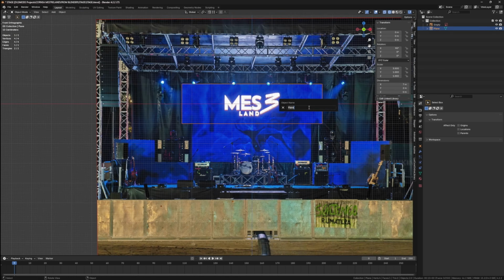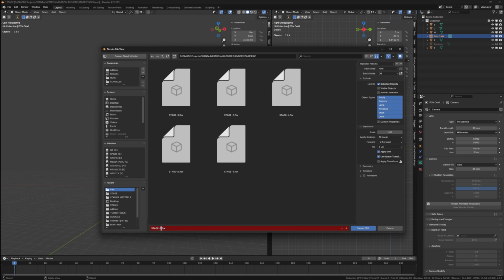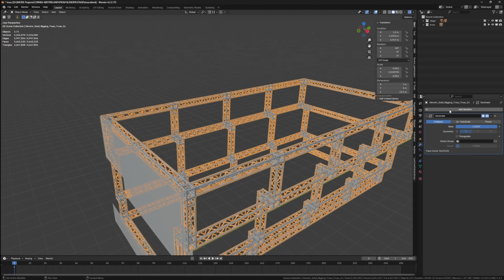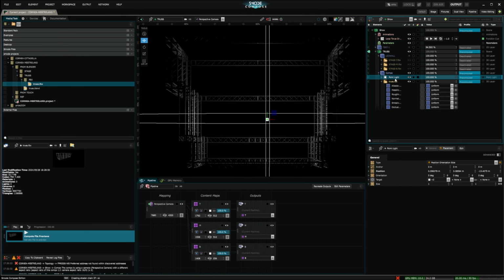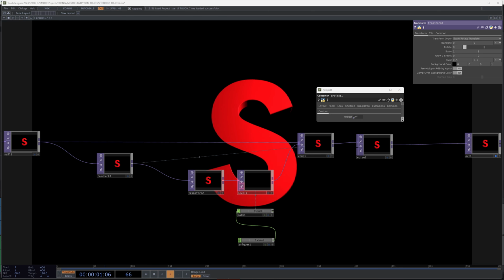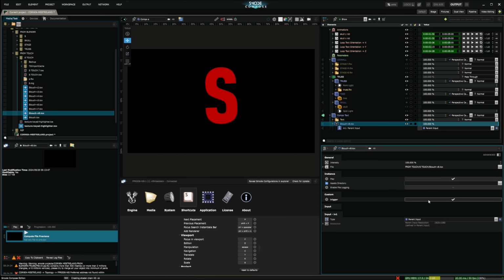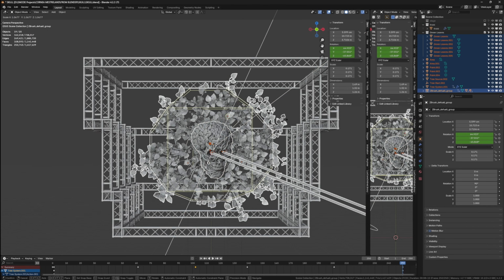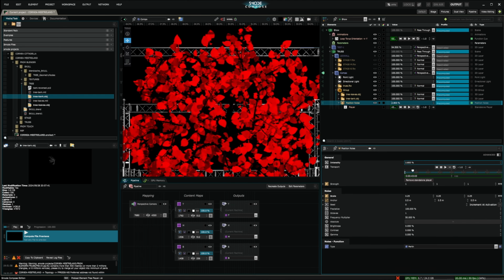TOX Files Inside SMODE: My VJ Workflow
Hey there! This is my first video and i don't know what should i write here in the description.